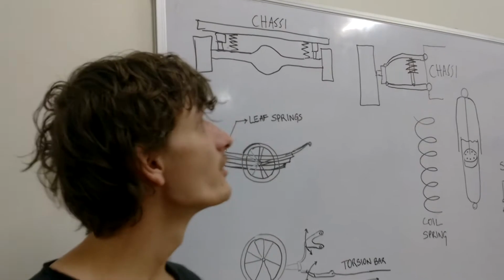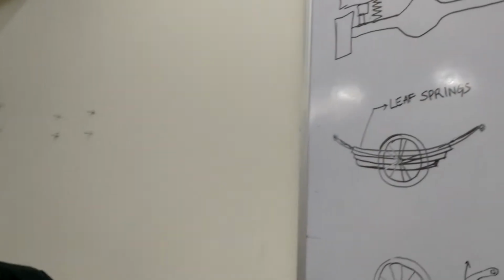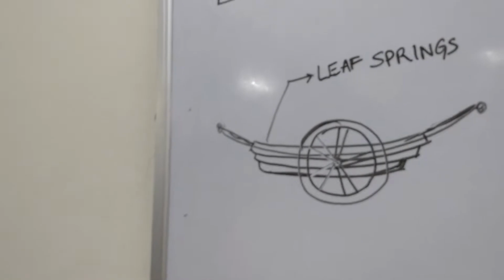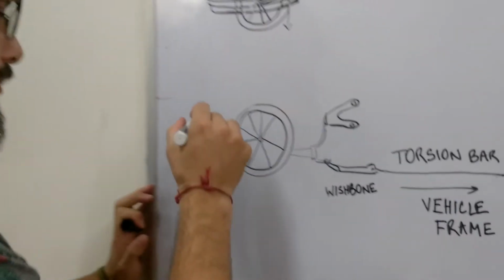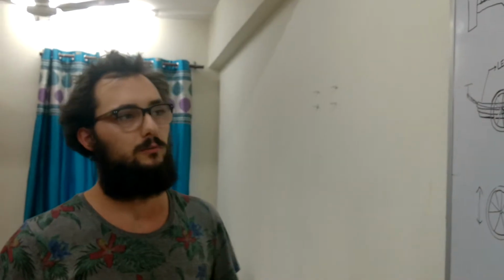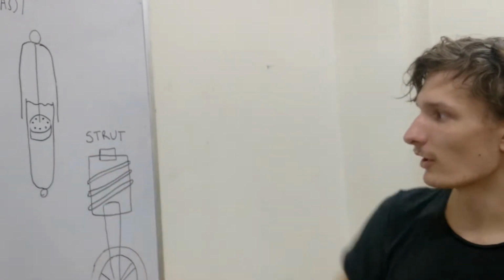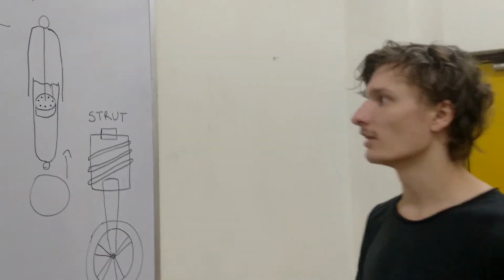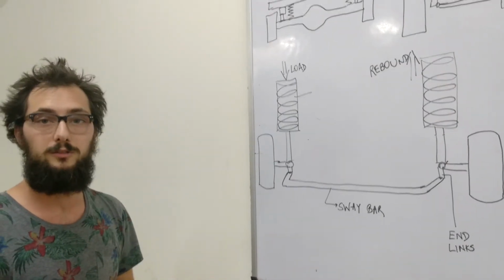Automotive Suspension by Anshit Bastien Hendrik